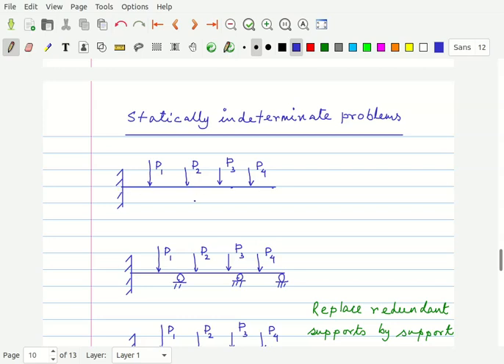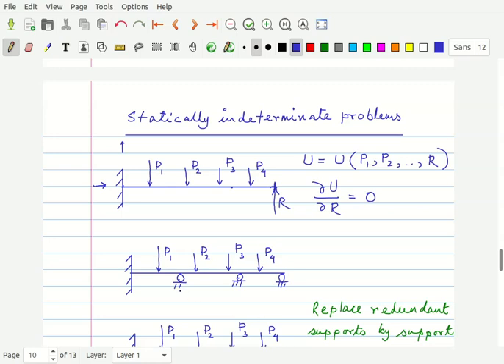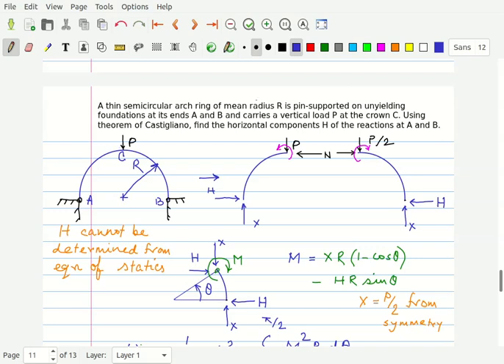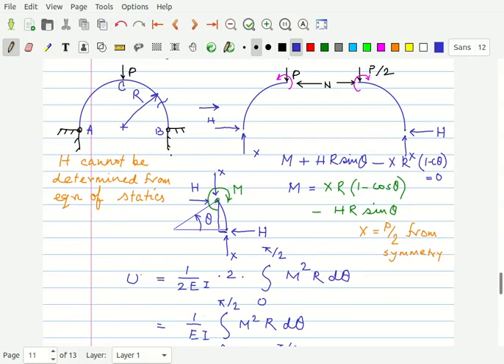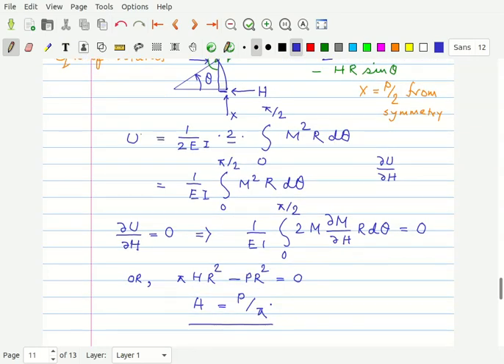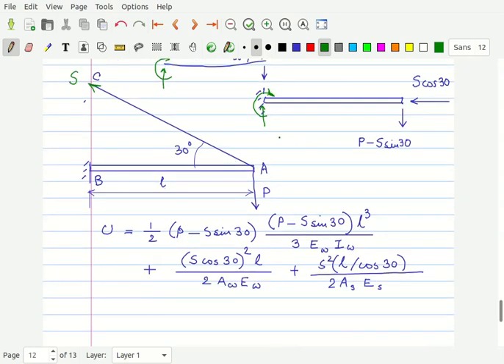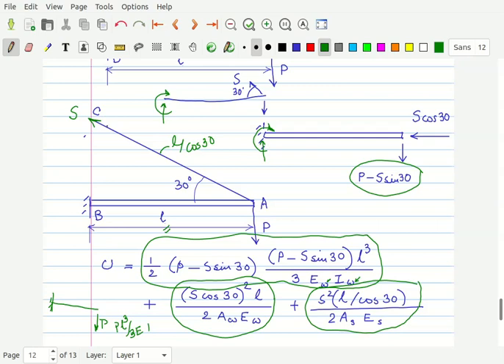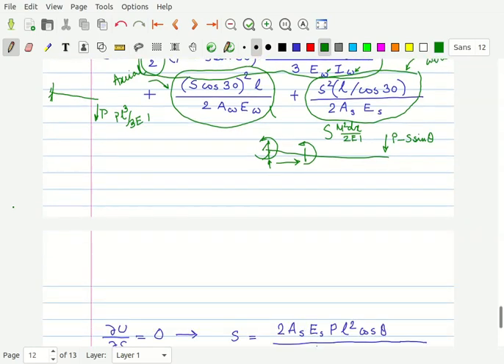Castigliano's theorem - Statically indeterminate problems